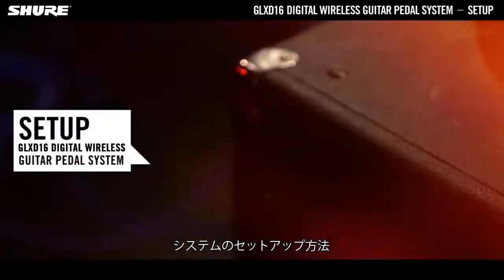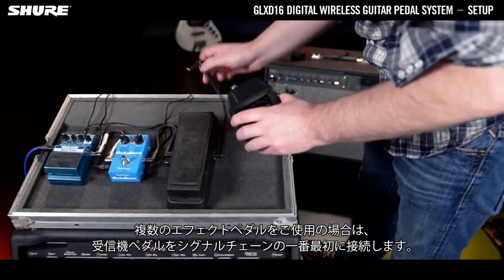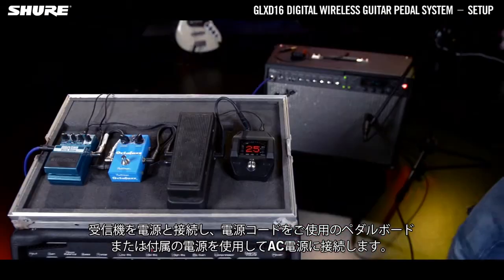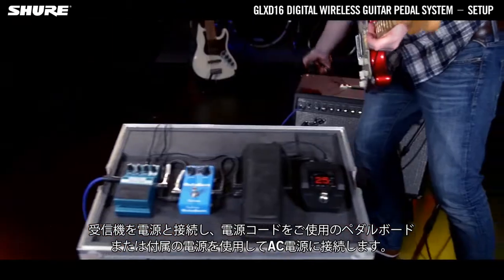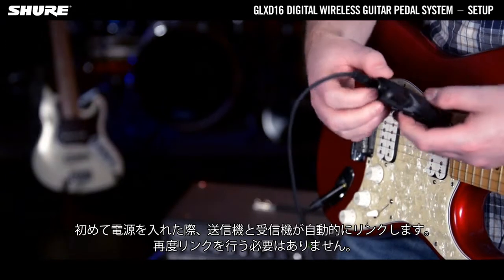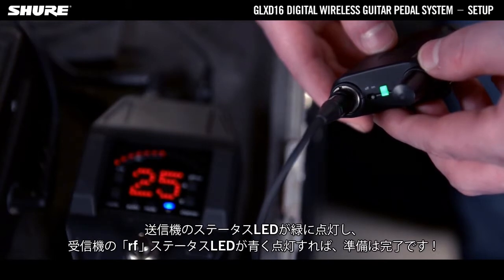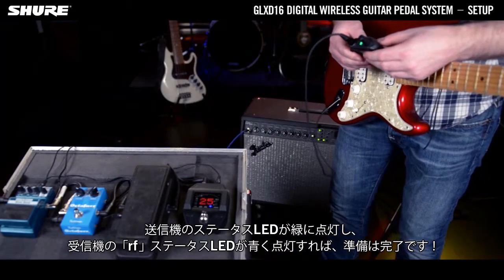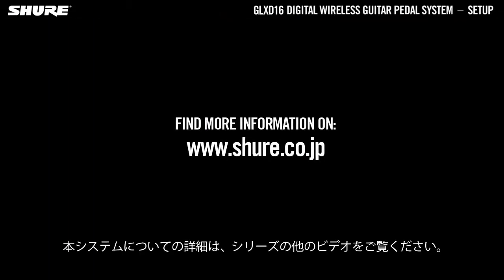2. GLXD16 デジタルワイヤレス - セットアップ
GLXD16 ワイヤレスのセットアップが一気にわかる！ビデオでGLXD16についてわかりやすくご説明します。